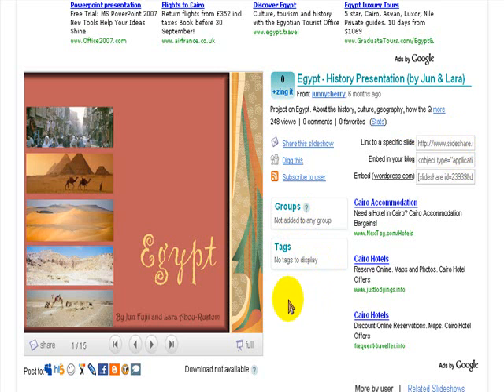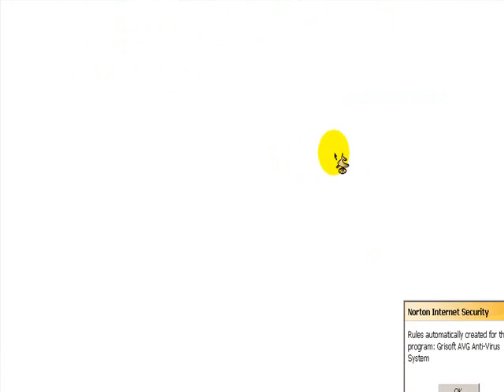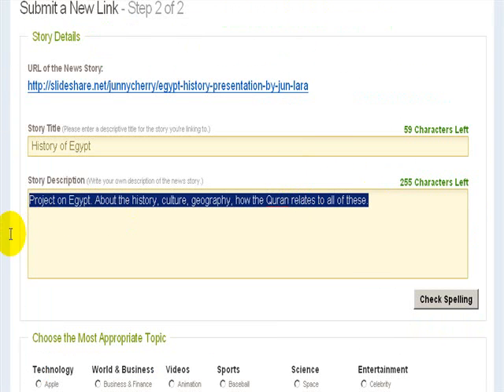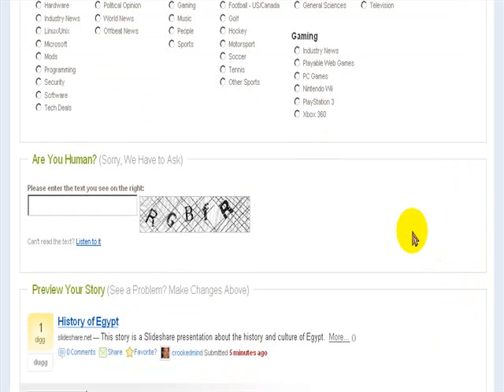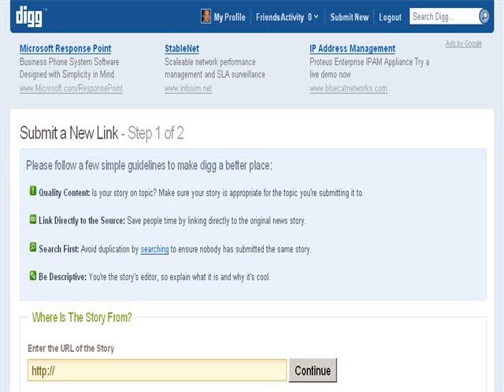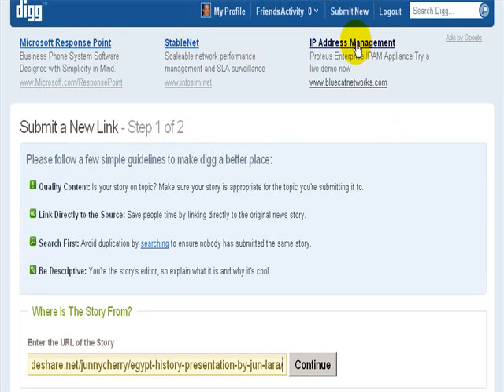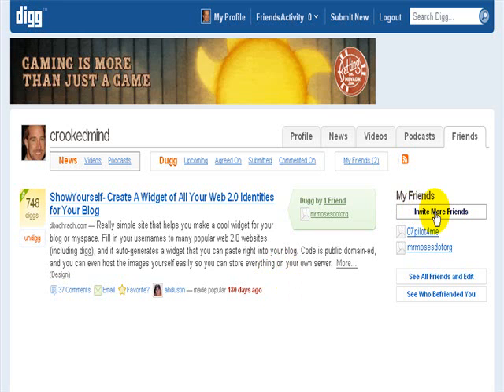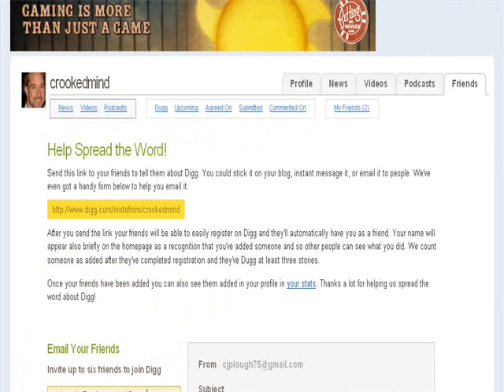Digg Tutorial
This screen capture tutorial focuses on the use of Digg for education.  How to search, submit, and collaborate with students in the community.